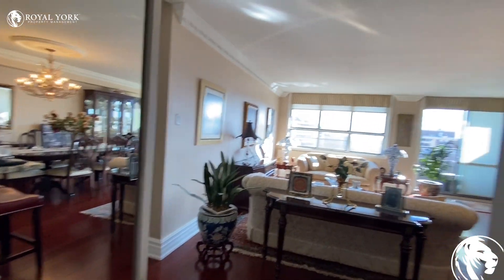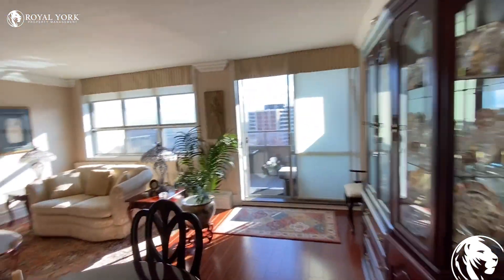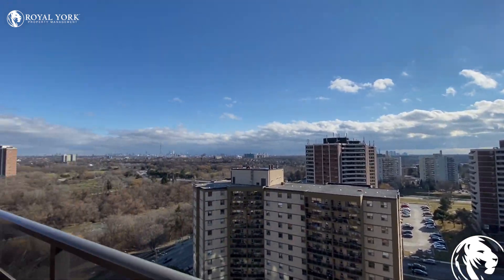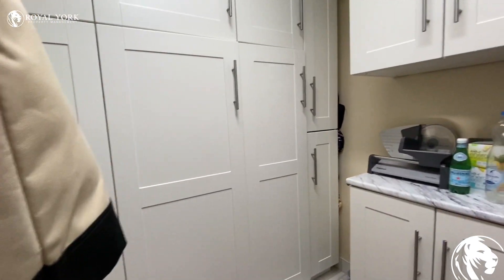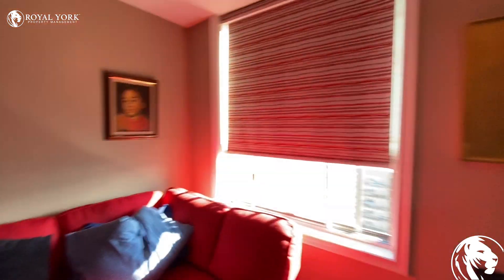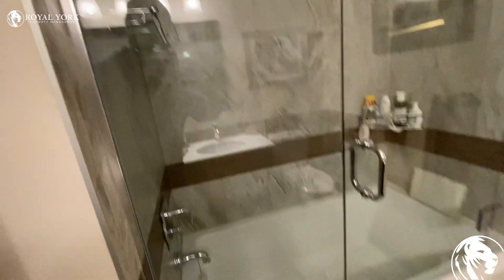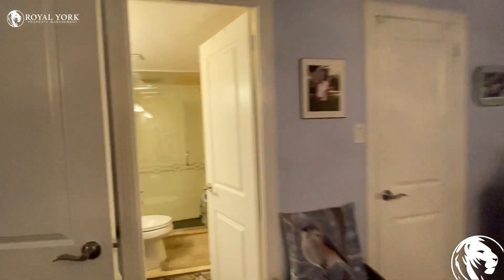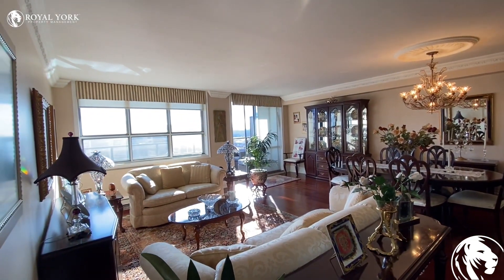1705-15 La Rose Avenue, Etobicoke, Ontario, M9P 1A7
1705-15 La Rose Avenue, Etobicoke, Ontario, M9P 1A7
Scarlett Road and Eglinton Avenue W

Beautiful and Spacious Unit!!

UNIT AMENITIES:
- 3 Bedrooms | 2 Bathrooms
- 1500 Sq Ft
- Upgraded Kitchen
- Stainless Steel Appliances
- Granite Countertops
- Backsplash
- Dishwasher
- Microwave
- Upgraded Bathrooms
- En-Suite Bathroom
- Master Walk-in Closet
- En-Suite Laundry
- Semi-Private Balcony
- Lots of Natural Light
- Spacious Unit

BUILDING AMENITIES:
- 24/7 Security
- Lobby/Lounge
- Fitness Centre/Gym
- Party Room
- Sauna
- Indoor Pool
- Meeting Room
- Games Room
- Billiards Room
- Tennis Court
- Visitor Parking

Available February 5, 2021!!